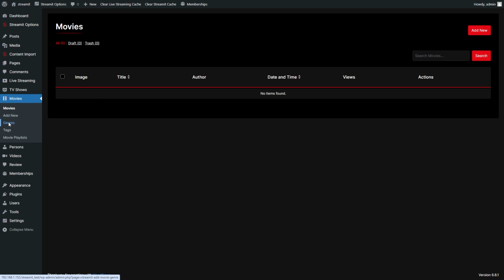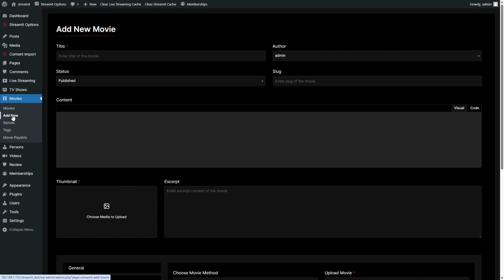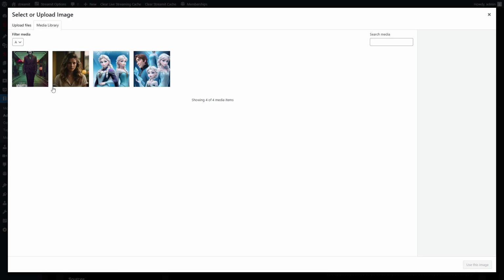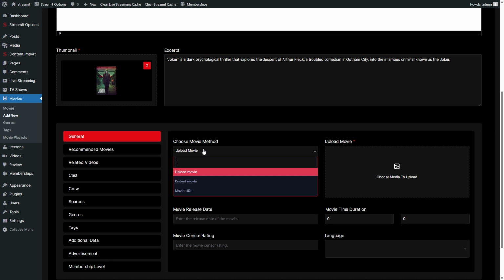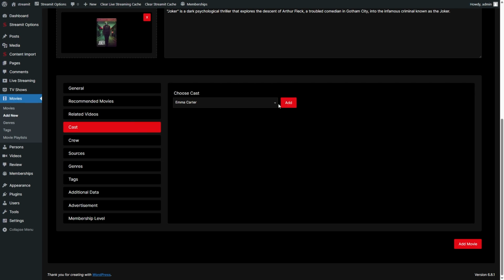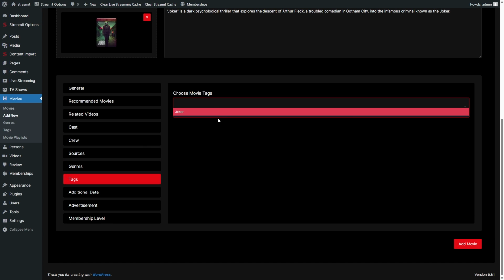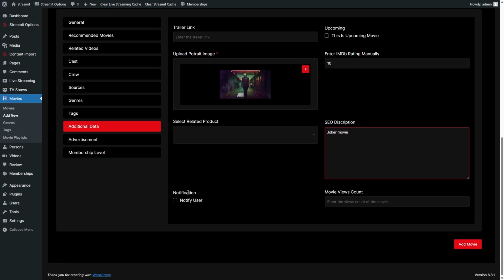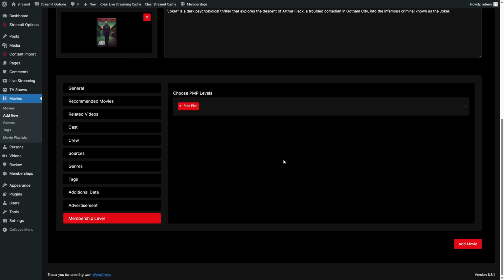🎬 Tutorial 1 | How to Add a Movie in Streamit 4.0 – Complete Walkthrough | Iqonic Design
Welcome to Tutorial 1 of Streamit 4.0 by Iqonic Design! 🎬

In this step-by-step tutorial, we’ll show you how to add a new movie in Streamit 4.0 and set up all the important details needed to publish content on your OTT platform.

In this video, you’ll learn how to add:
✅ Movie genre and tags
✅ Thumbnails, cast, crew, and descriptions
✅ Movie files, video sources, and trailers
✅ Recommendations, memberships, SEO settings, and more

Whether you are just getting started with Streamit or upgrading to Streamit 4.0, this walkthrough will help you publish your first movie with confidence and manage your video content more smoothly.

Streamit is an AI-first OTT platform ecosystem built to help businesses build, scale, monetize, and own modern streaming platforms across web, mobile, smart TV, and video streaming experiences.

With Streamit, businesses can create scalable OTT platforms with modern infrastructure, AI-powered experiences, monetization features, and complete ownership of their streaming ecosystem.